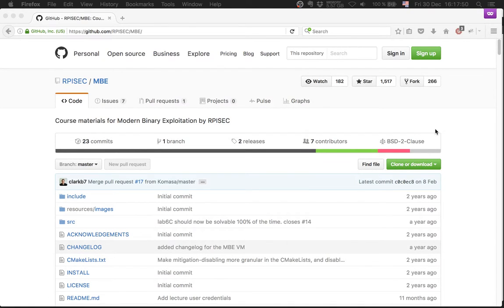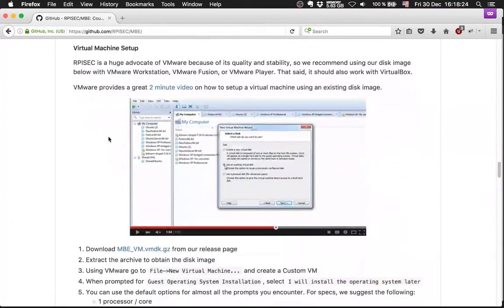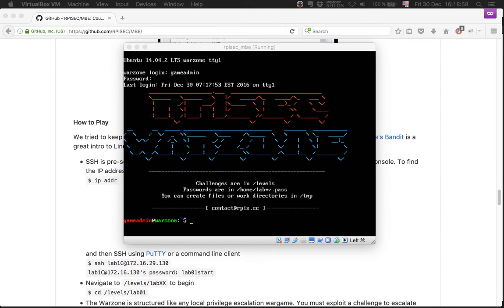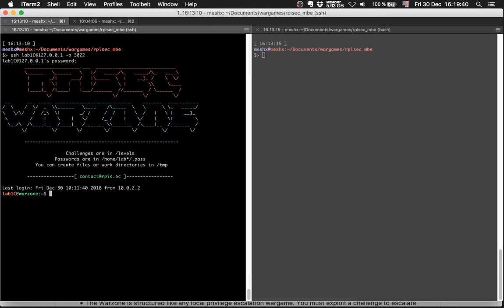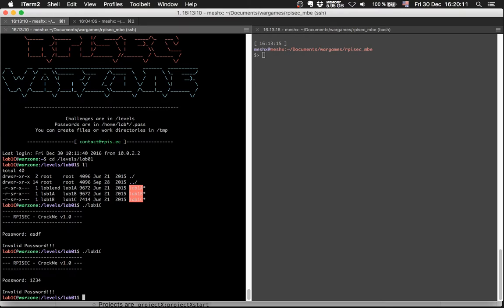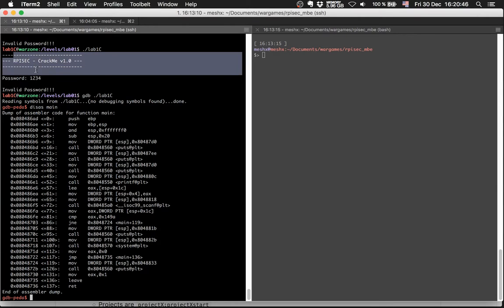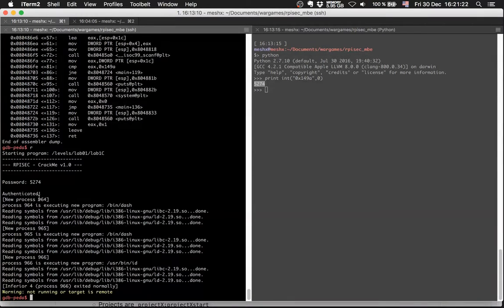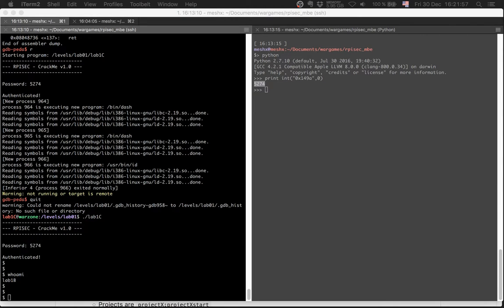RPISEC MBE lab1C - Keygen using IDA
Solving lab1C from RPISEC Modern Binary Exploitation Course
This is basic Reverse Engineering. I am still a beginner :-)
Constructive criticism is welcome!